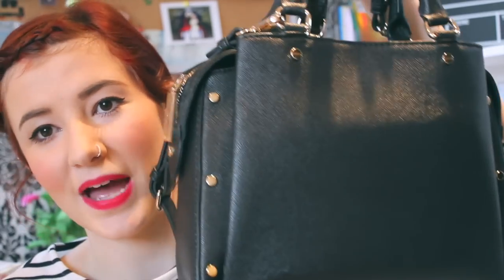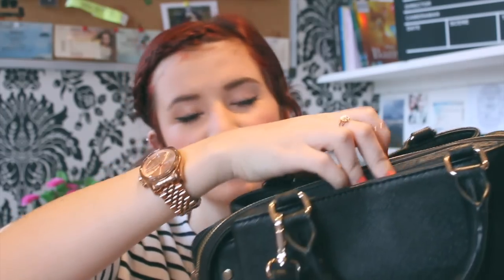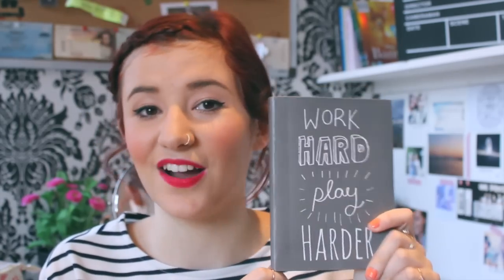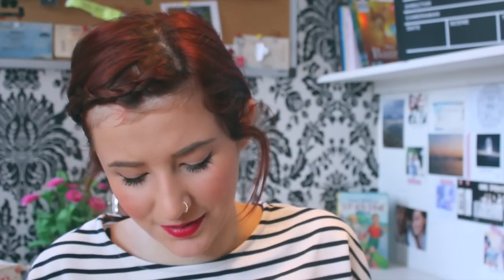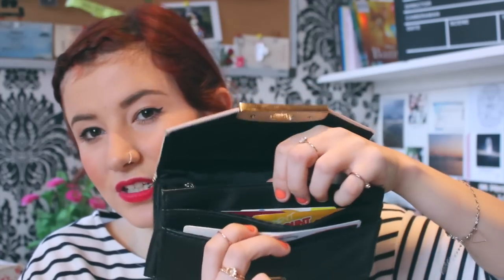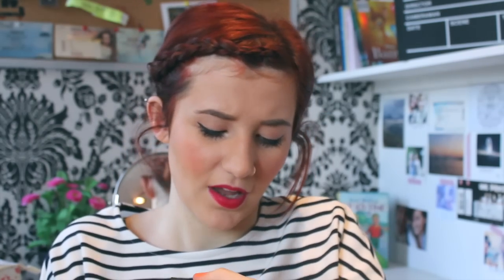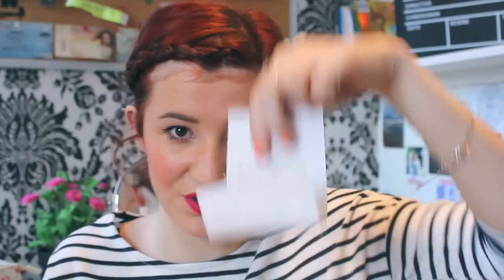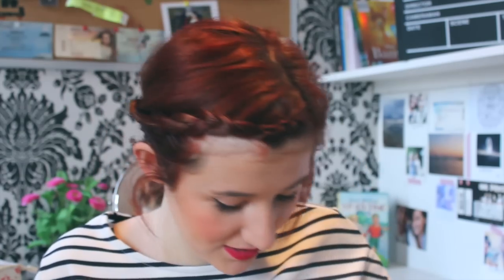What's in my Bag || SimplyAbbi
‣ In other words, my collection of random junk that happens to sit in my handbag :)